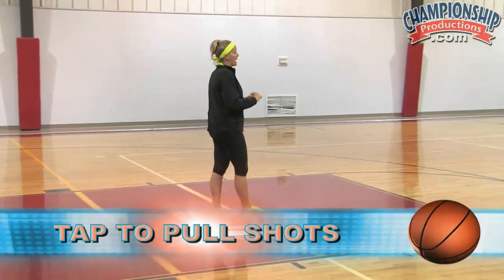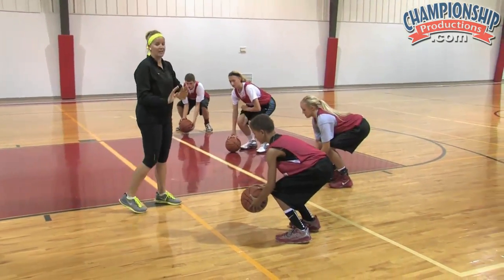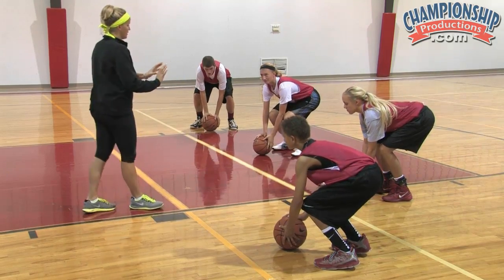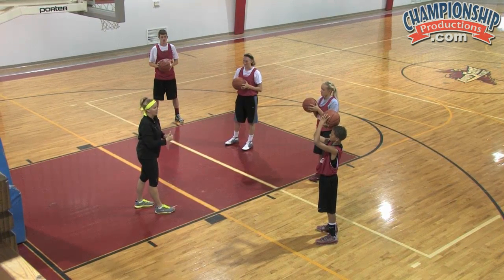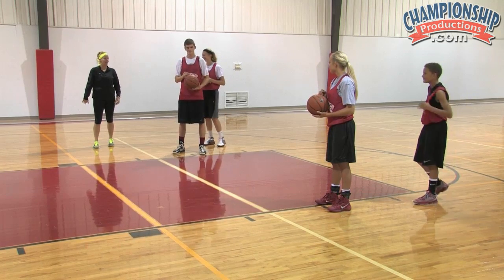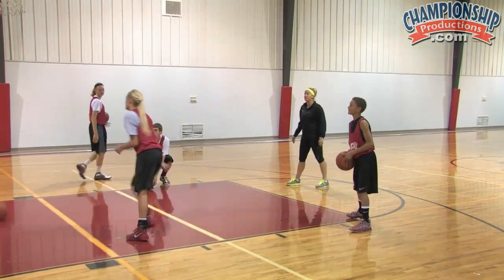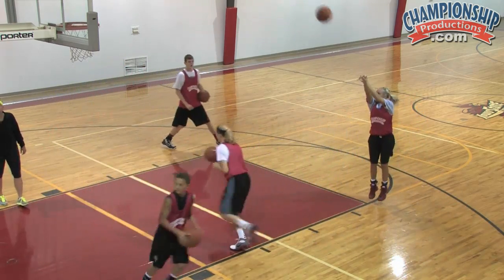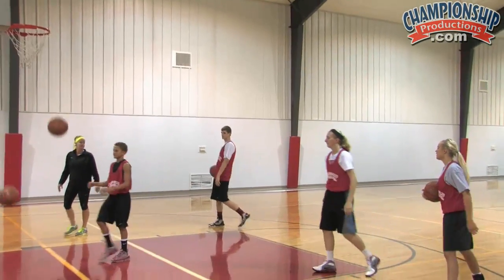All-In-One "Complete Player" Workout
Former NCAA All American Lyndsey Fennelly examines and demonstrates an All in One Workout. The 'Tap to Pull Shots' is a drill that will improve a large range of skill sets that can be done individually, in pairs or a group. The goal is to create the complete basketball player.